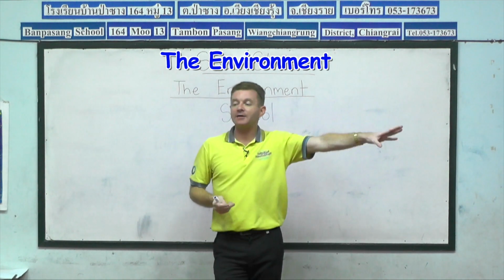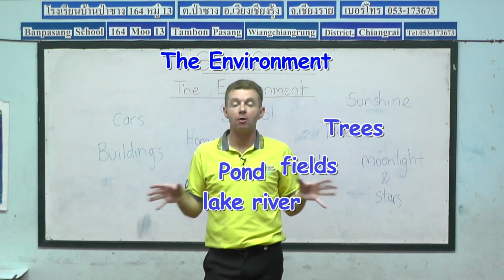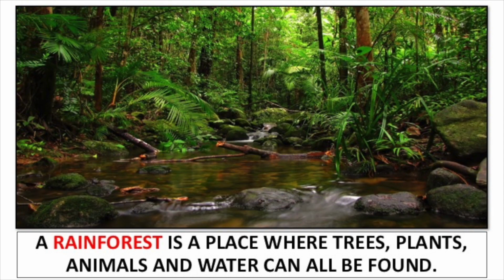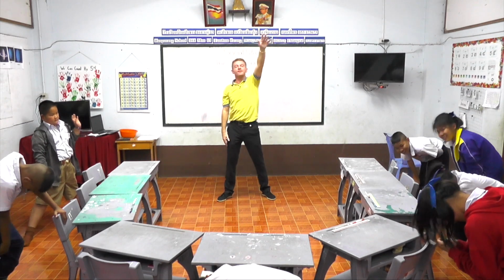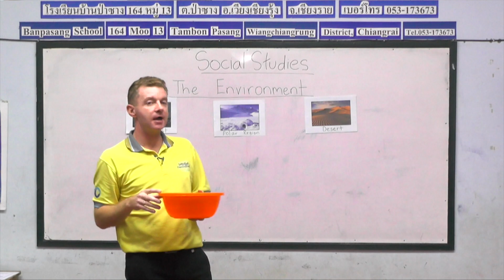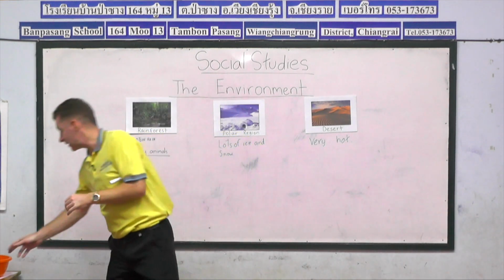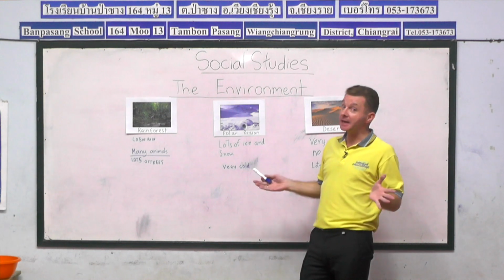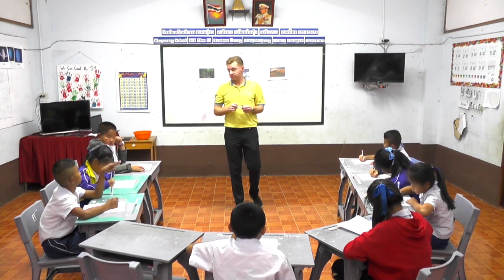Year 4 Social Lesson 28